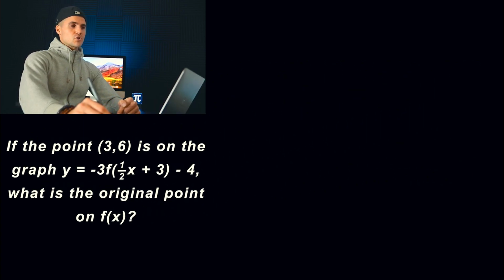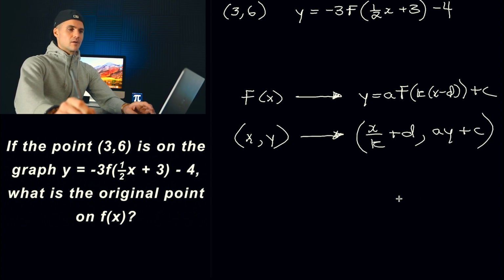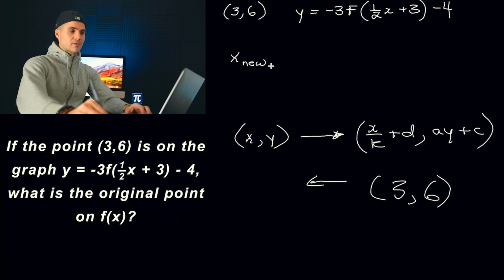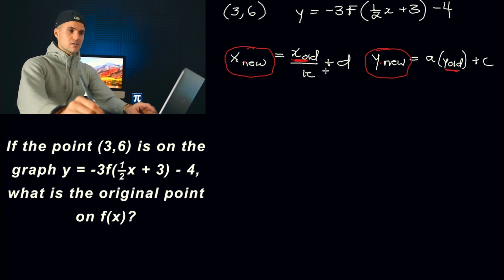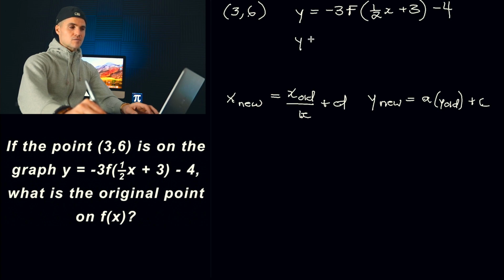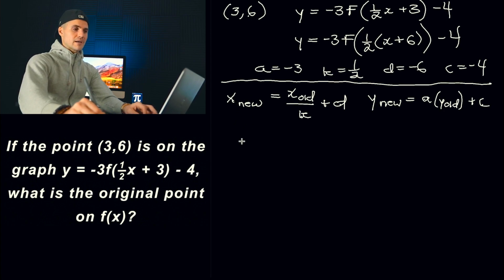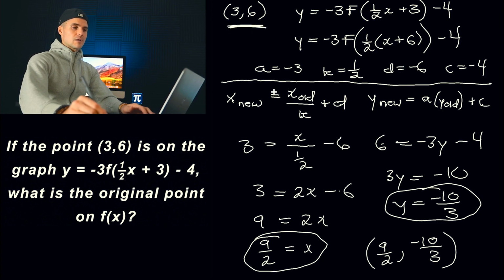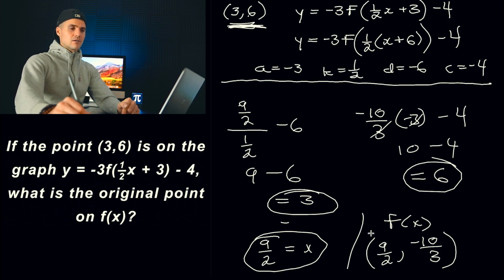MCR3U Grade 11 Functions - Find Original Coordinate on Parent Function